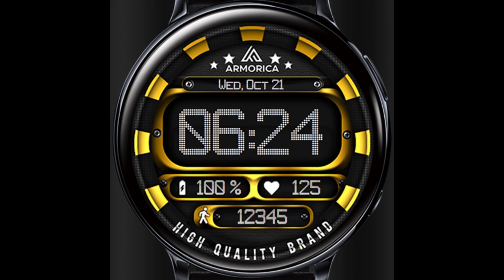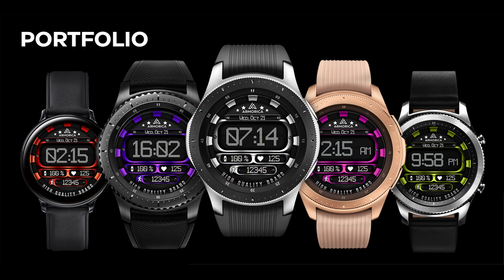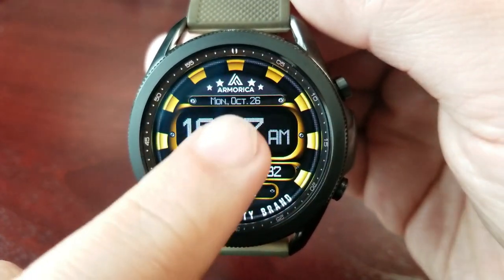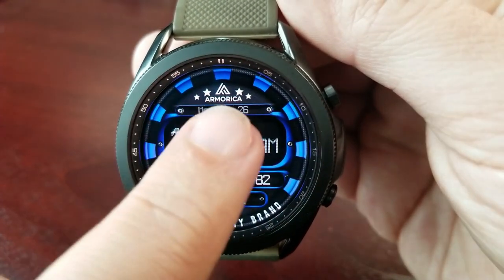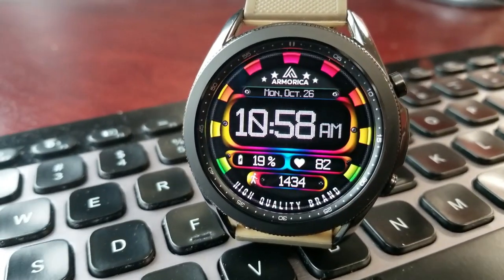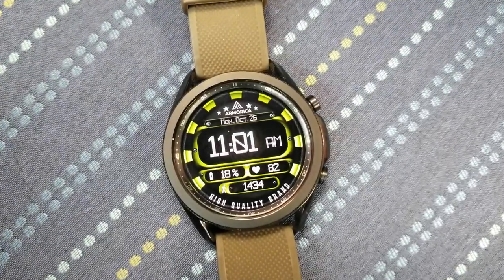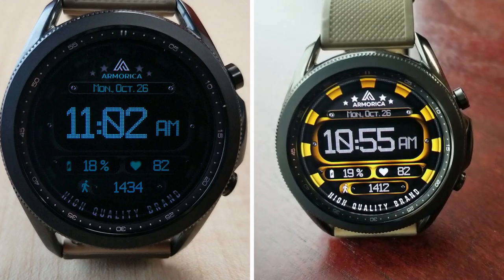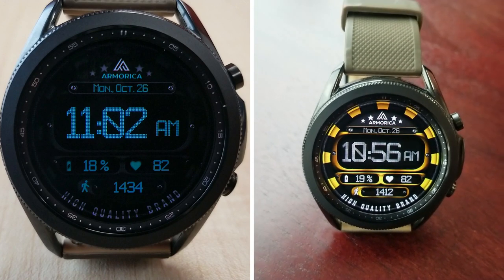Coupon Code Giveaway! Samsung Galaxy Watch 3 Watch Face by Armorica - Jibber Jab Reviews!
50 coupons per country (as per the Samsung policy) will be given away to viewers of the channel!  Codes are distributed on a first come, first use basis only so if you do not see your country in the list then that means all available codes have already been used.

Limited to 50 coupons / country

Samsung Watchfaces
Smartwatch